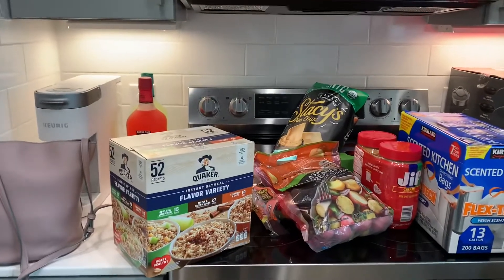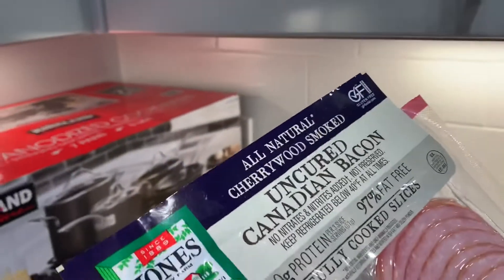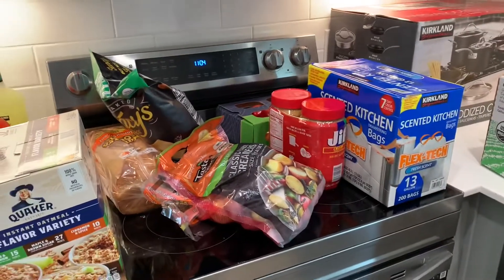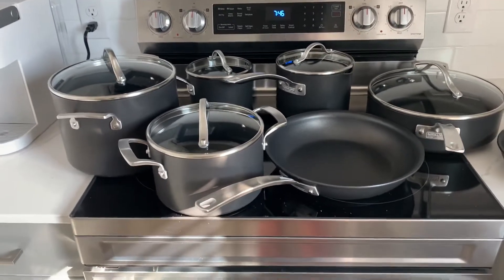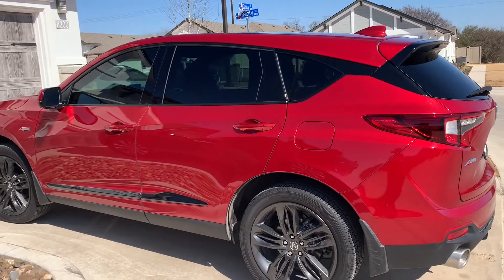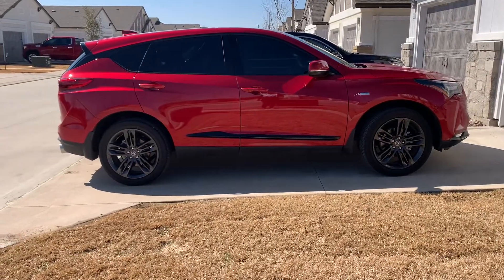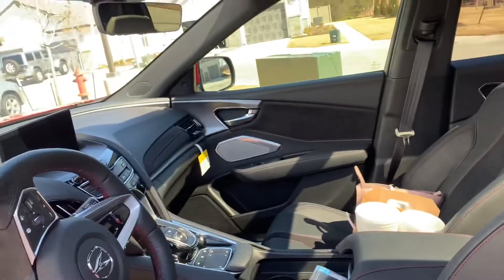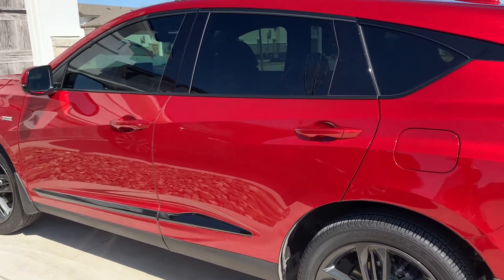2022 Acura RDX Review